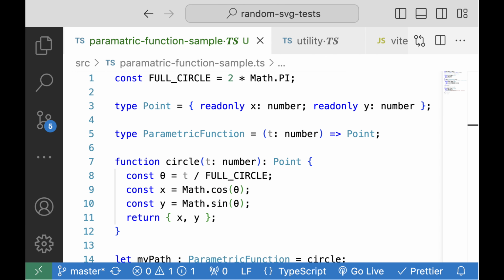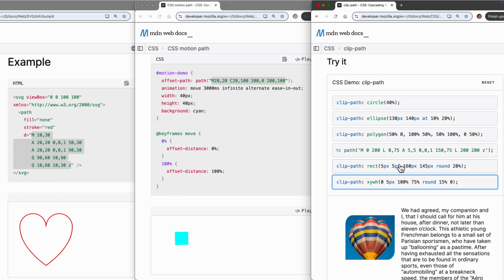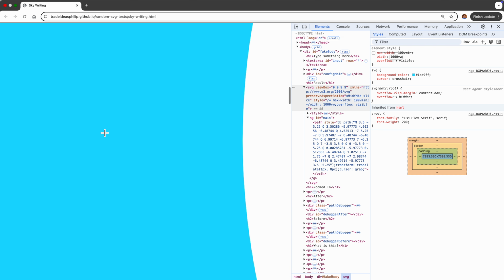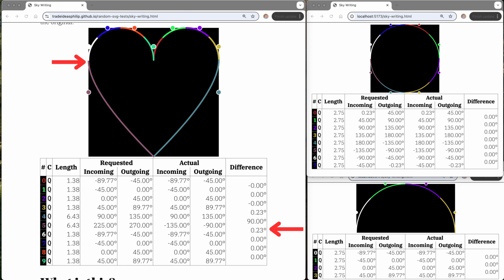Simple Numerical Differentiation & Finite Differences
Are people interested in numerical differentiation & finite differences?  I use them to make smooth SVG images and animation.  I'm about to make some improvements to my code.  Let me know if I should make part 2.